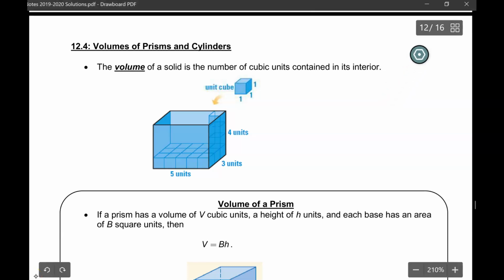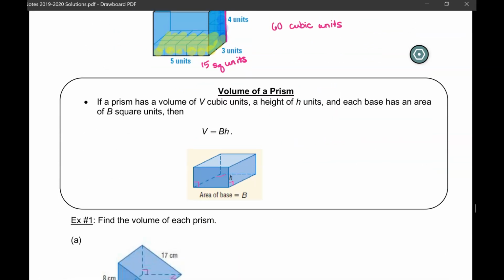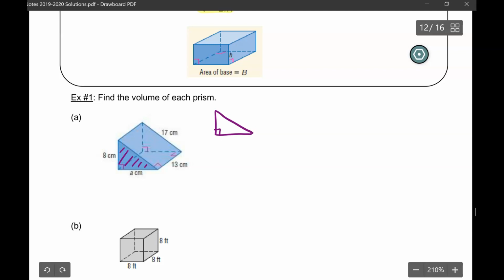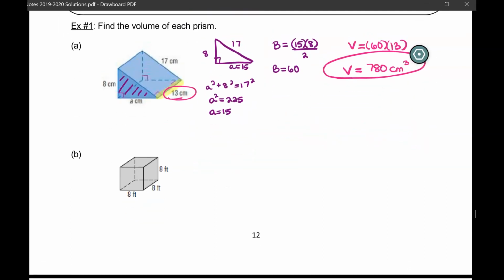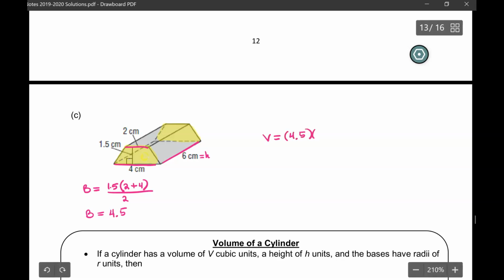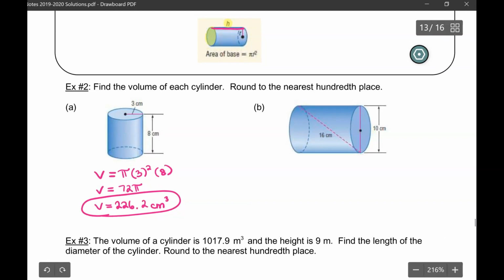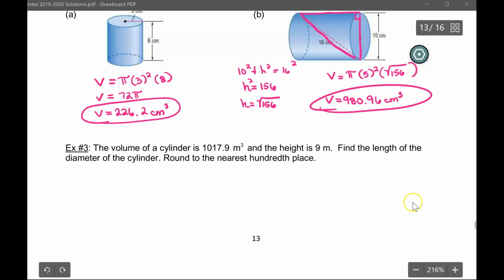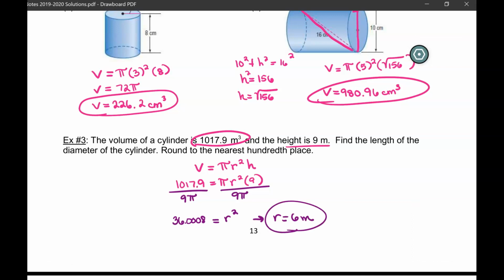Geom Honors Lesson 12.4